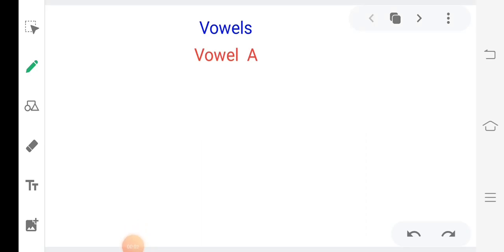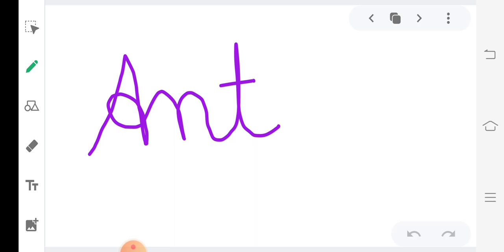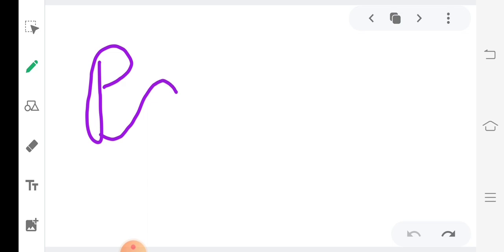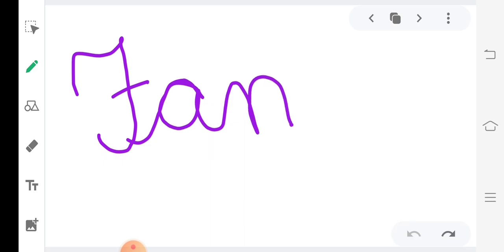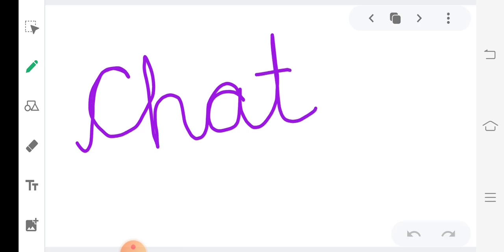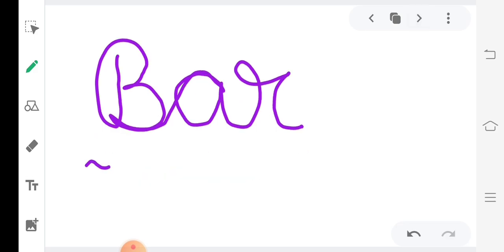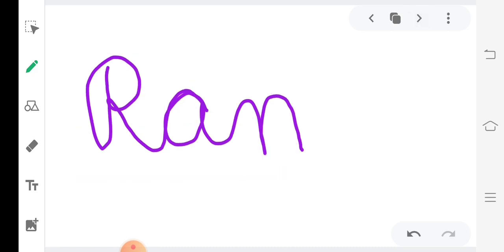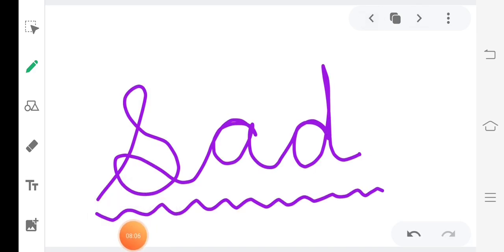Sound of vowel 'a'